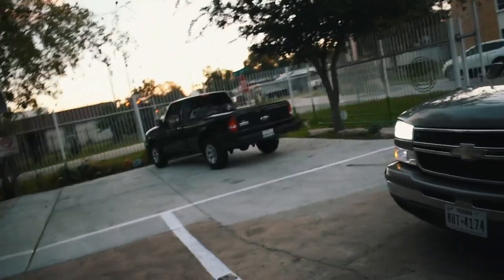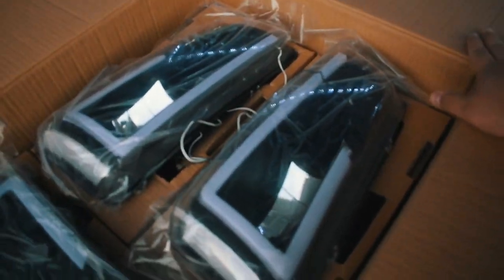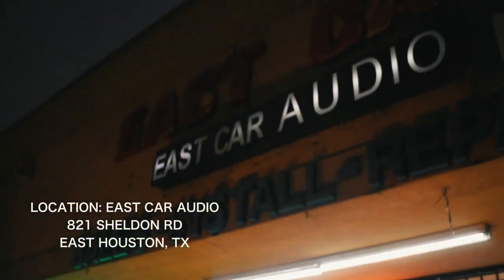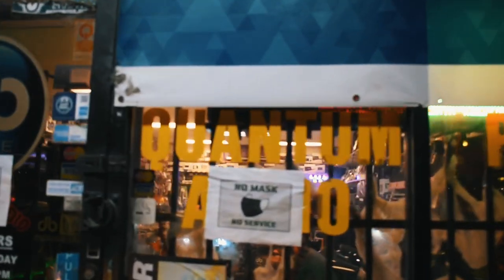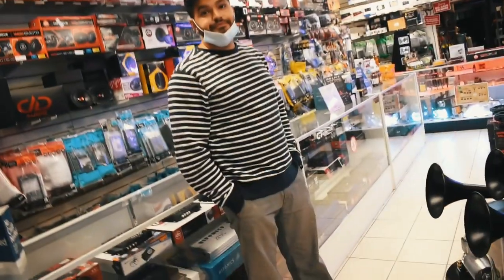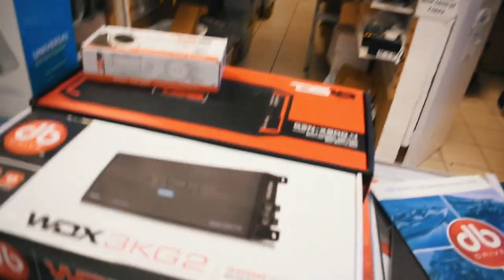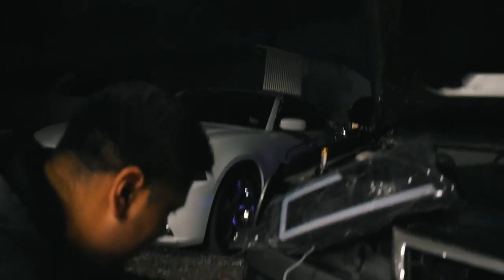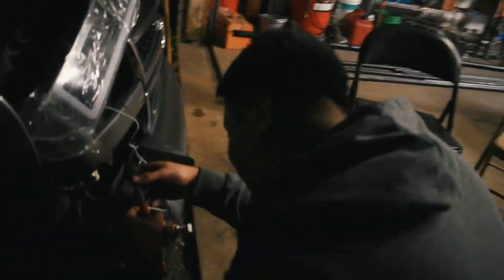OTM CRUNCH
Today we took the 06' Silverado around town to get some new LED lights and a new sound system.
Big thank you to HID KITZ and East Car Audio for the upgrades.

edit by @dayenite